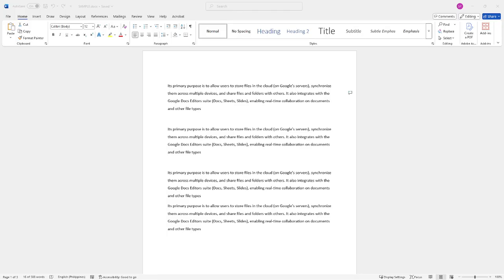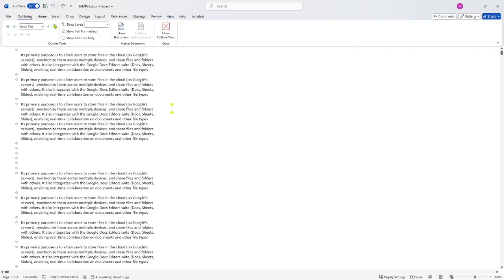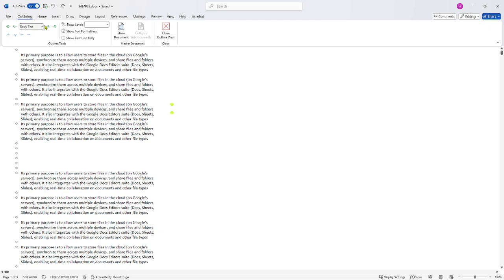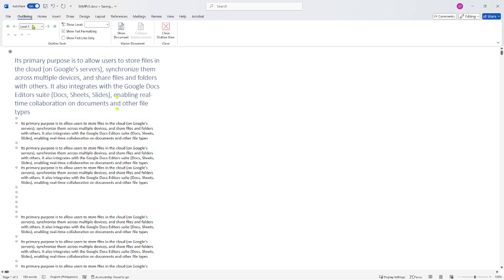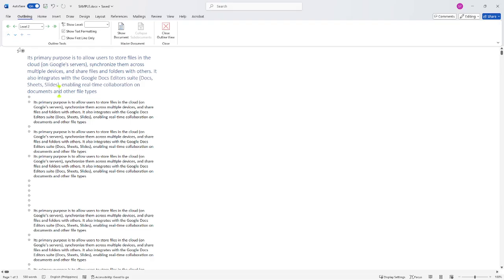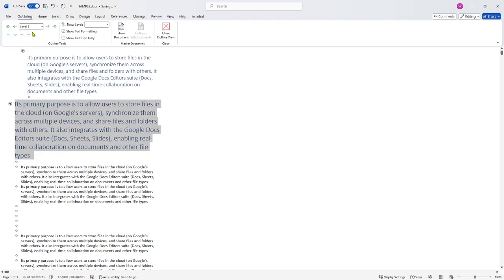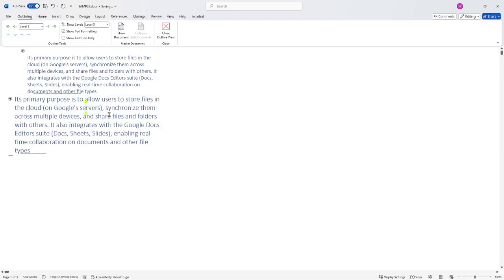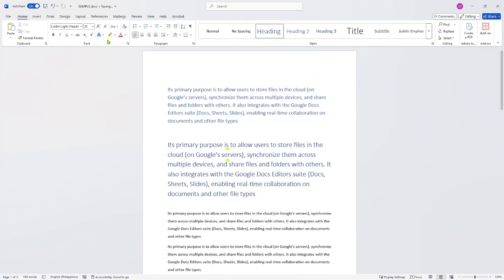How to Use Outline View in Microsoft Word [Full Guide 2026]